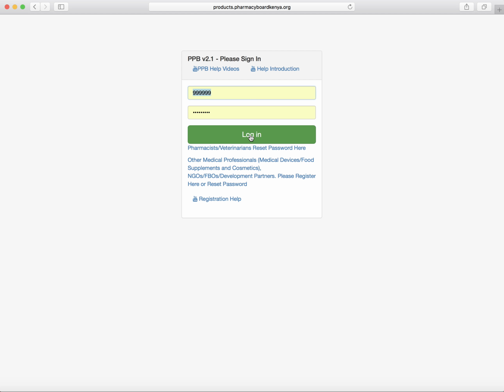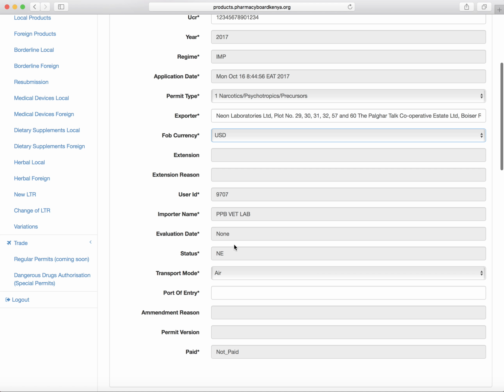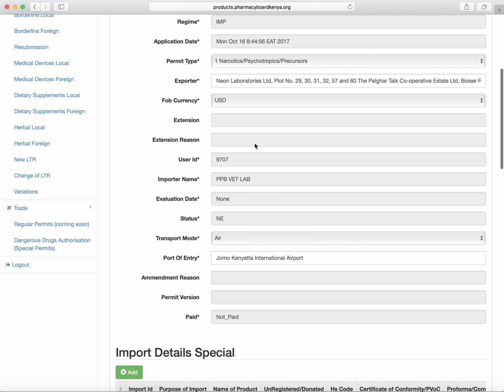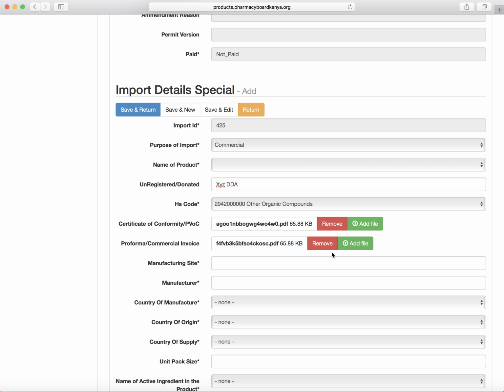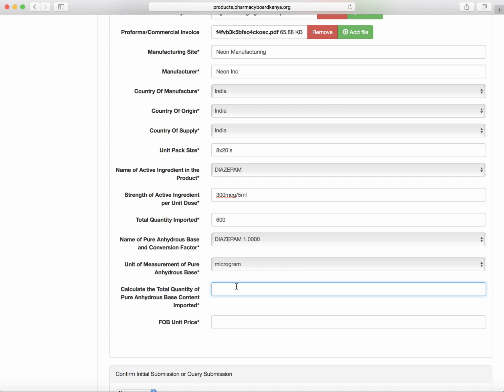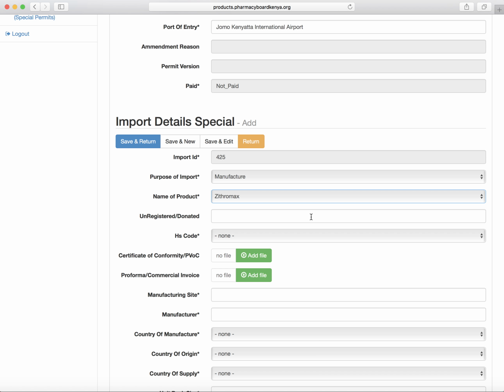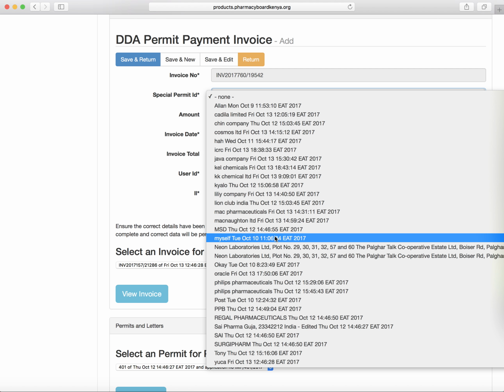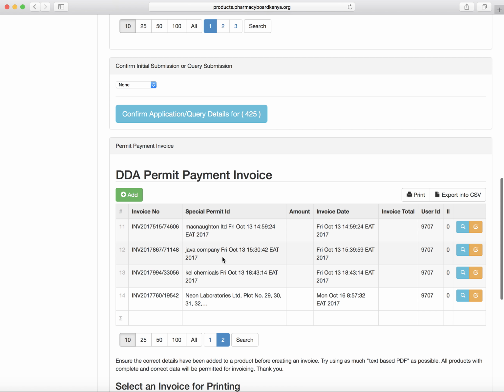ppb v2 1 part XI Trade DDA Special Permit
Trade Dangerous Drugs Authorization Special Permit (Narcotics, Precursors, Psychotropics)